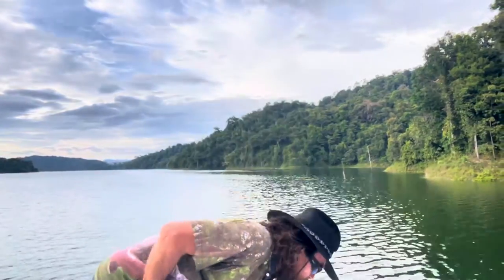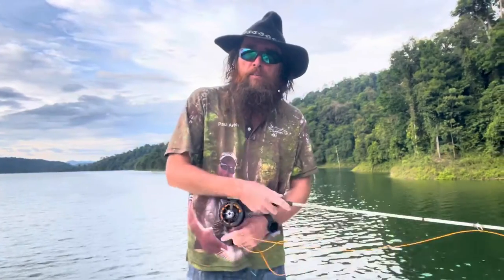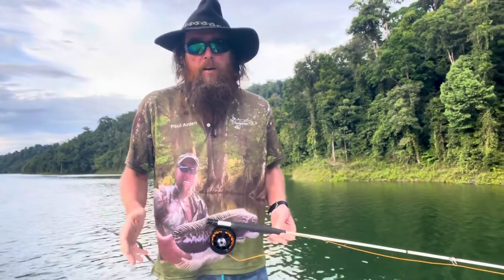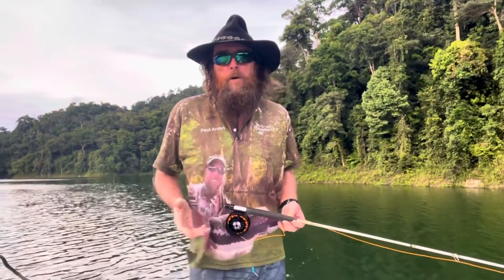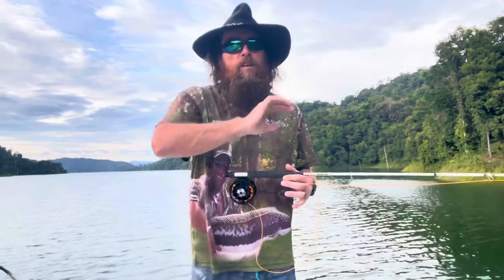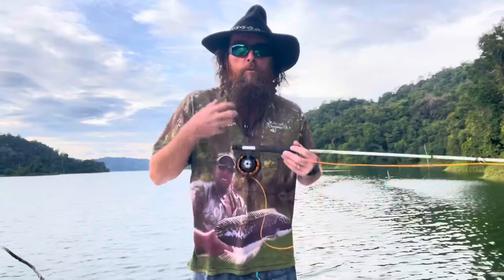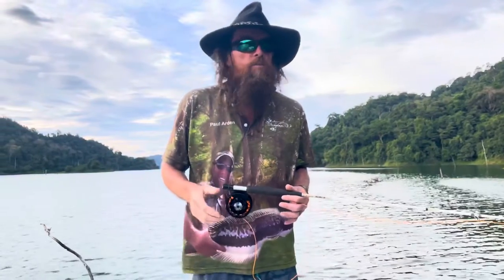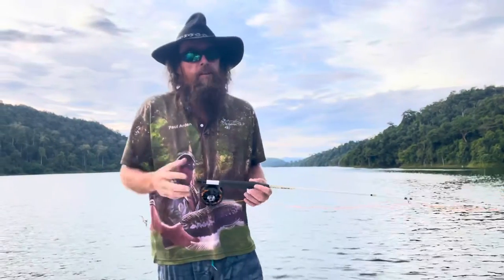The 5 Essentials of Fly Casting (for Instructors)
This is a discussion about Bill Gammel’s 5 Essentials as well as a little bit about how to apply them, as introduced by a Yeti. Also included is Bruce Richards Six Steps and finally a short talk about “Intended Tip Path”. Some trainee instructors might find it useful. Many fly casting videos for students can be found on Sexyloops